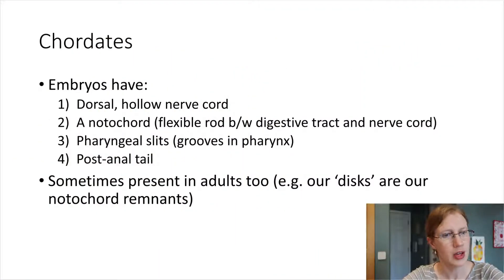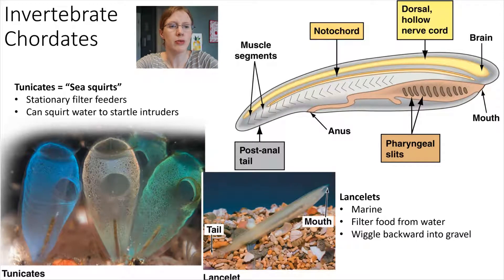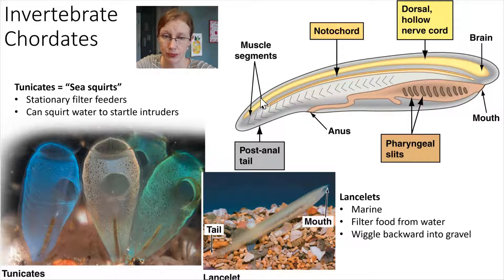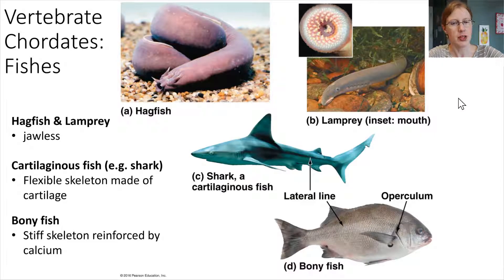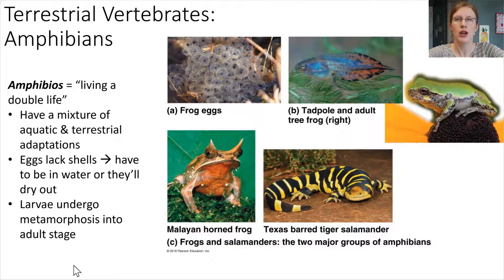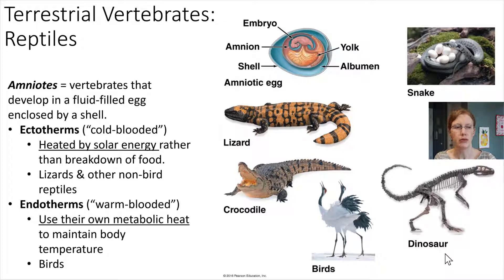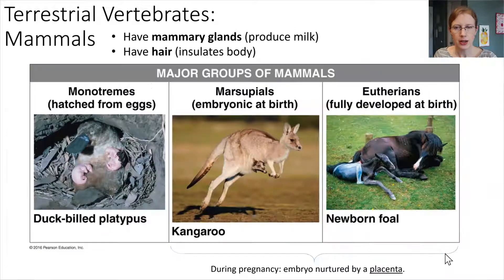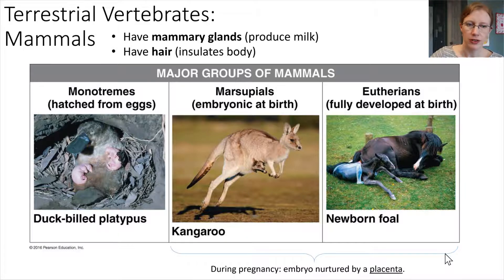Bio1 Ch17 part8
Animals: Chordates